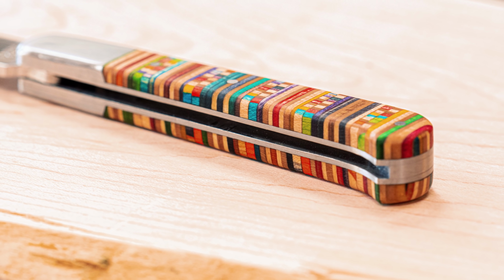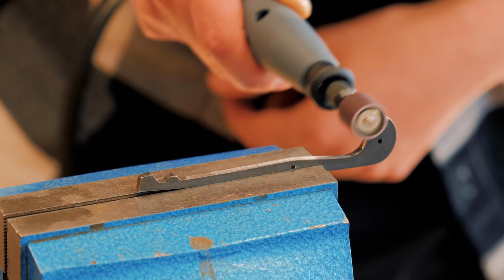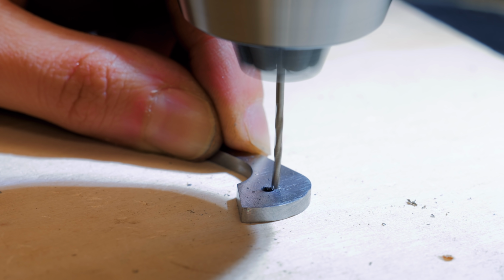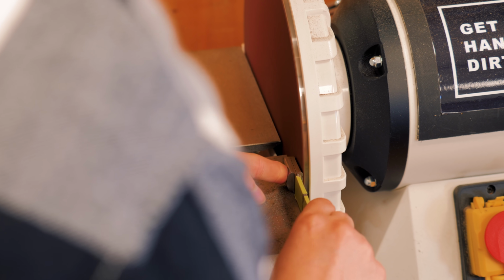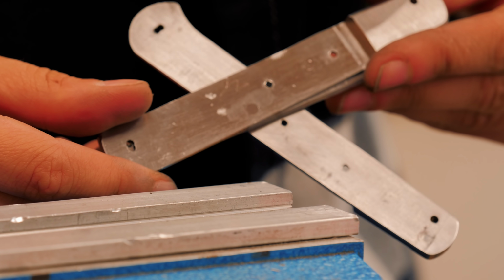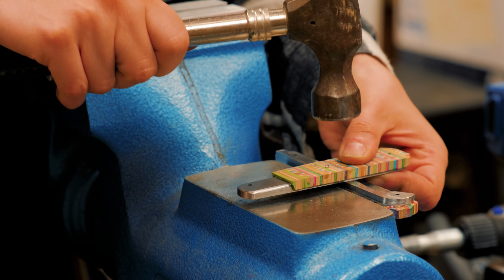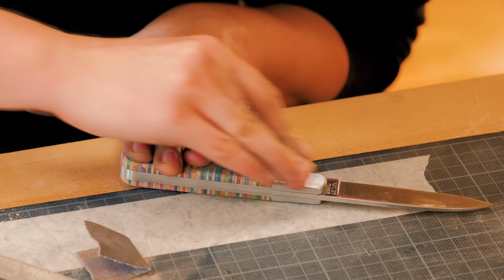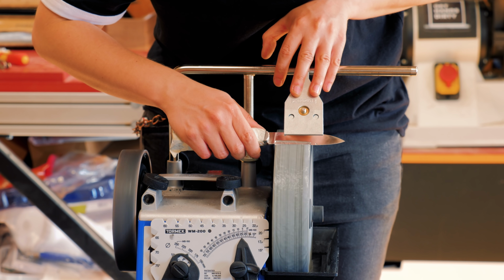Making My First Knife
I made this colourful pocket knife out of a knife making kit and an awesome scrap of skateboard pattern plywood.

Some of the materials/tools used in this project:

Rotary Tool (EU)
Rotary Tool (US)
Dremel Disk (EU)
Dremel Disk (US)
Sharpening System (EU)
Sharpening System (US)
Knife Attachment (EU)
Knife Attachment (US)

Cristiana Felgueiras
Apartado 43
Batalha - Porto
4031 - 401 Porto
Portugal